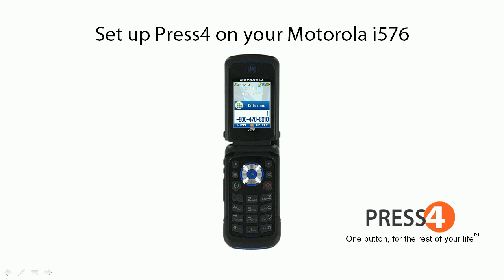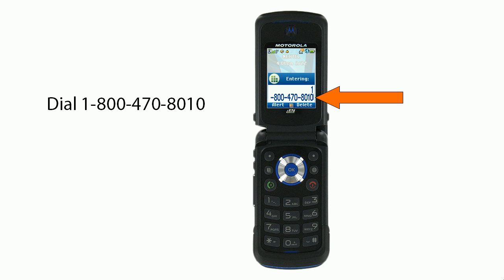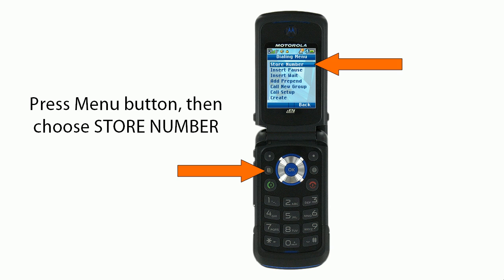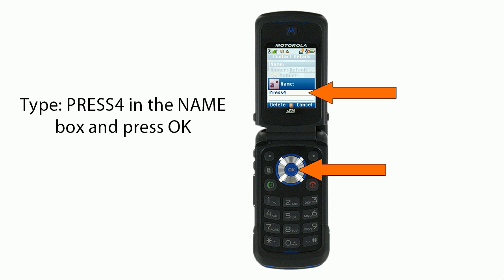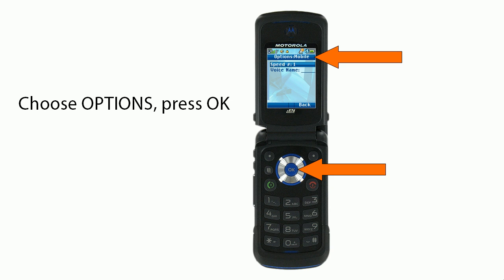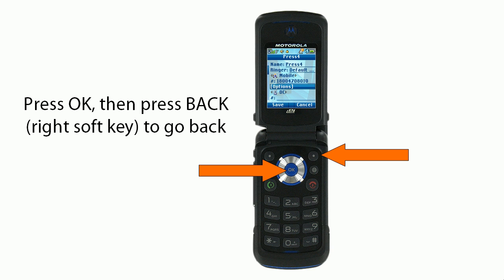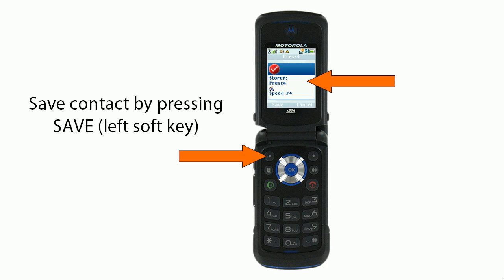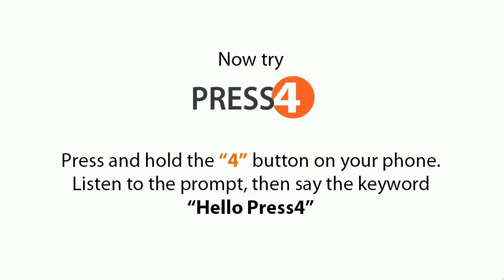How to set up Press4 on your Motorola i576